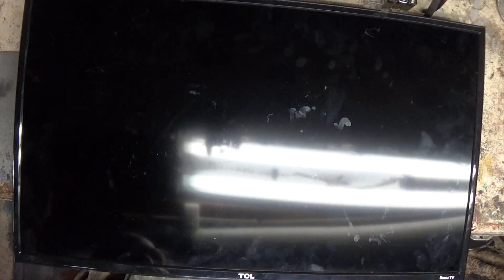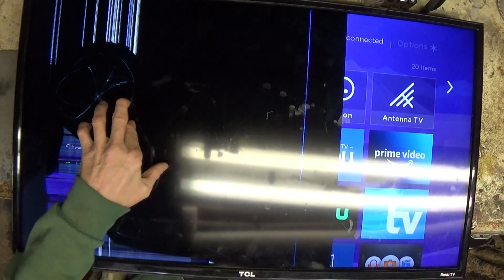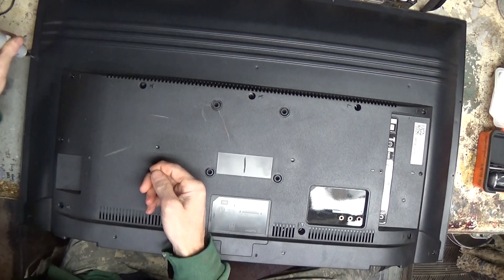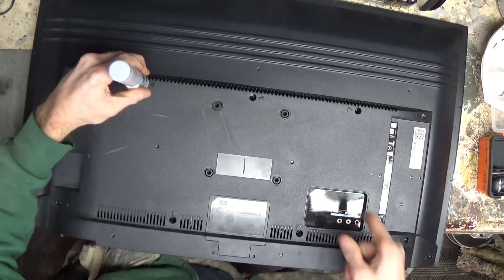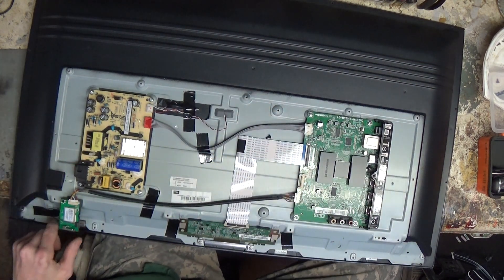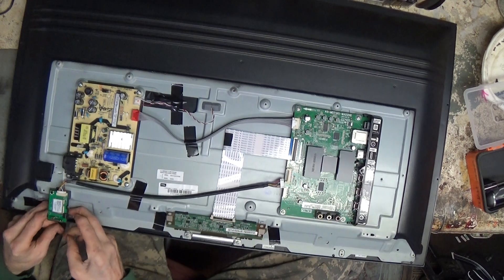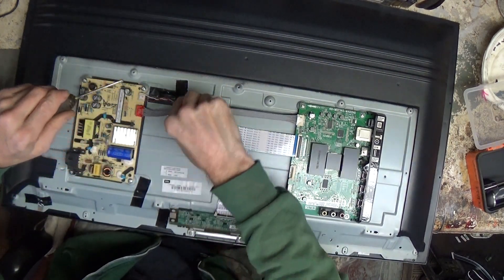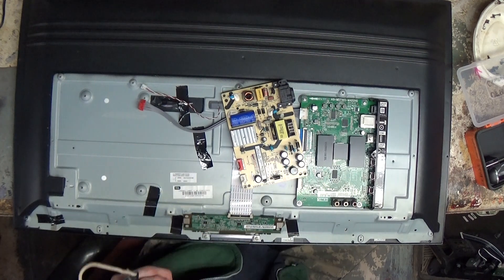TCL LED t.v. Model 32 inch S301. Teardown to bare metal, ID parts and boards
TCL LED t.v. Model 32 inch S301. Teardown to bare metal and parts and pieces ID  Part  1